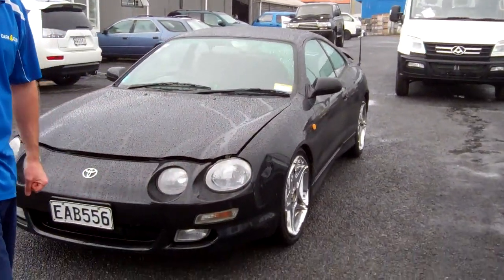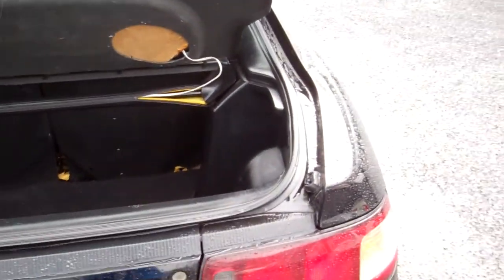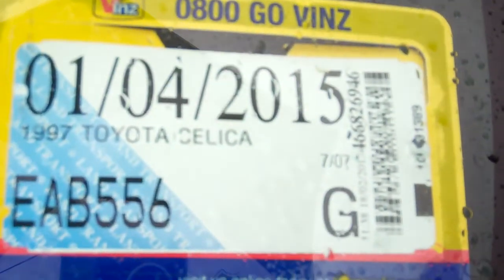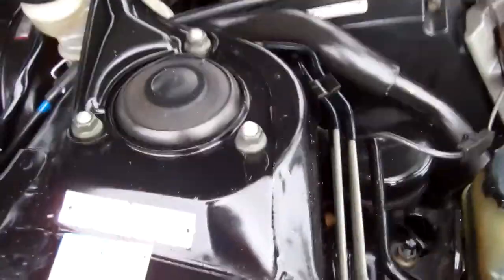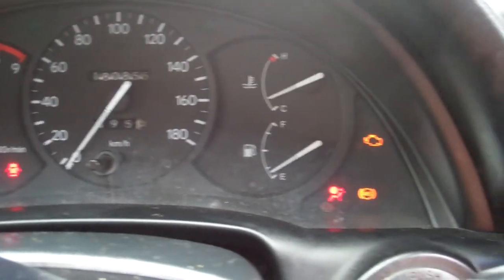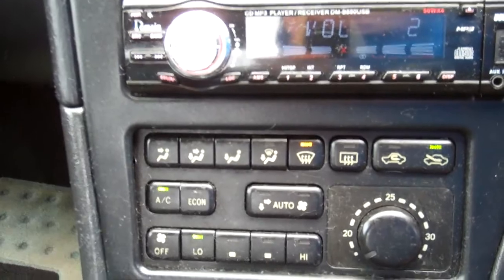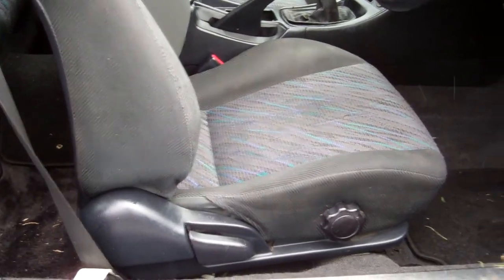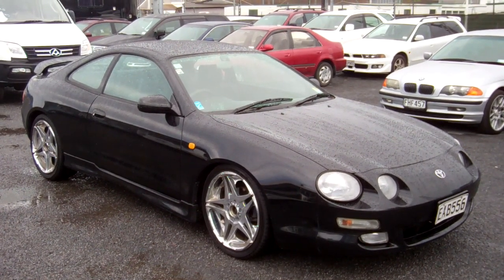1997 Toyota Celica SS-3 Manual Coupe $NO RESERVE!!! $Cash4Cars$Cash4Cars$ ** SOLD **